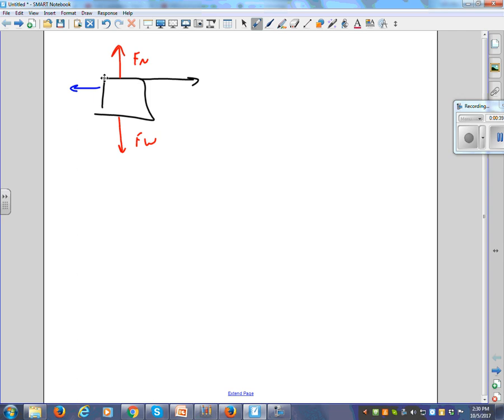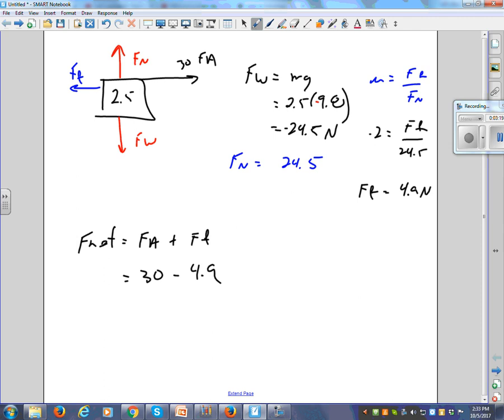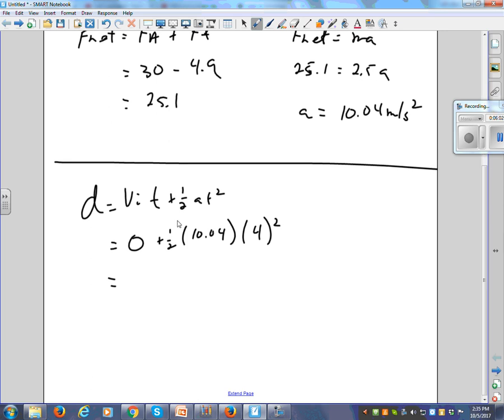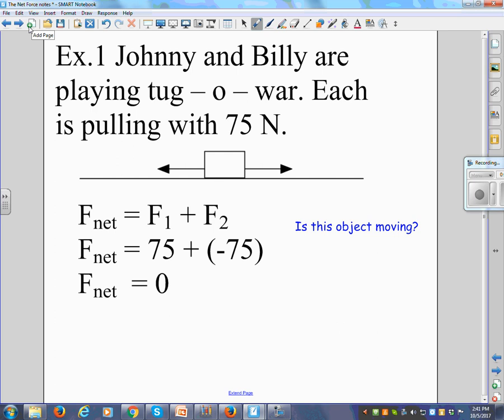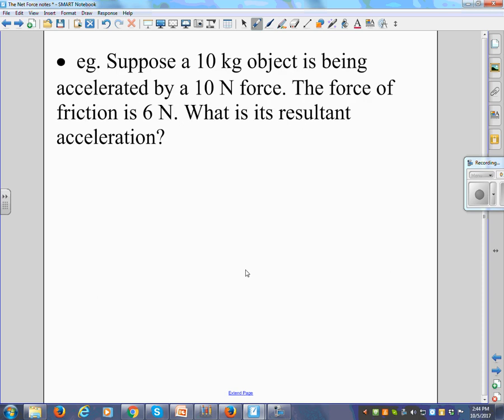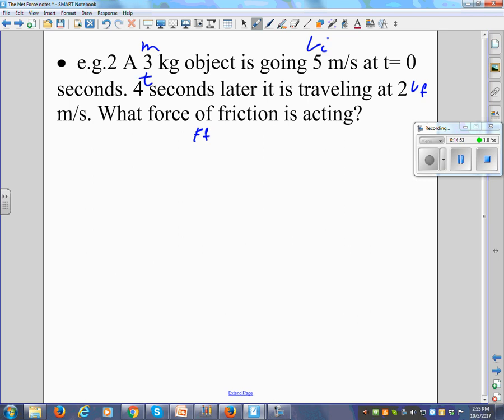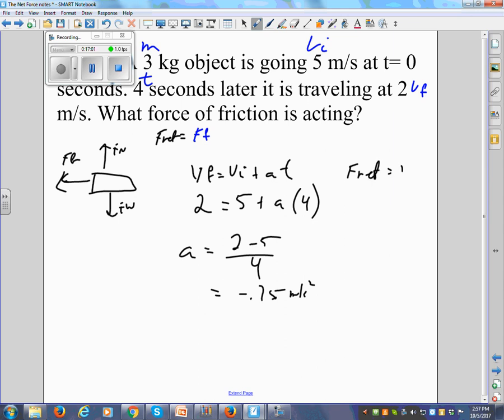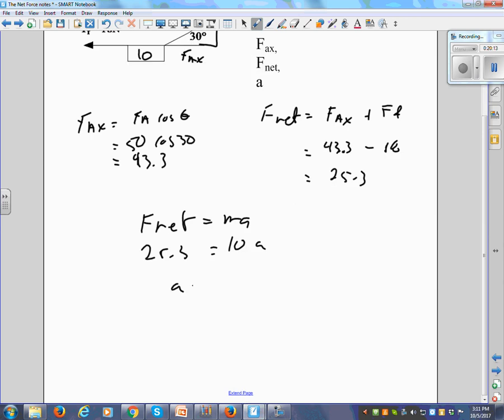problem review Part II